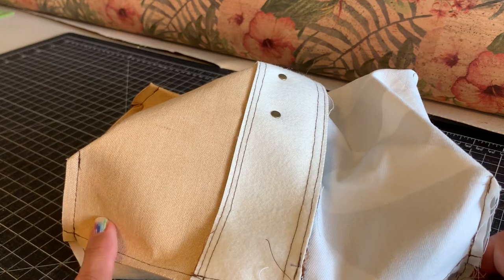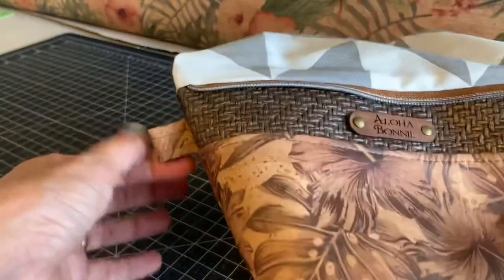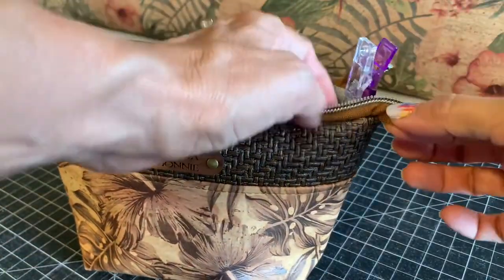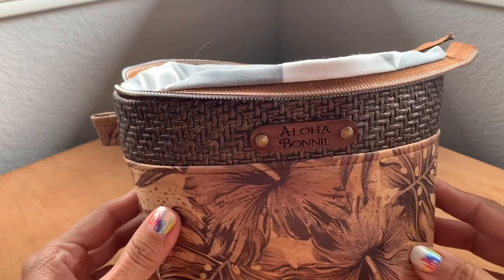Lined Zippered Pouch Professional Tips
A great lined zippered pouch tutorial is a necessity for any bagmaker. This video will cover tips that will take your techniques from beginner to pro in no time. Please note that I do a few steps different from the pattern, because that is simply my preferred method. The pattern is excellent, and why I continue to make these great little pouches.

Do you LOVE sewing, and want the world to know? I've designed t-shirts and mugs not found anywhere else!